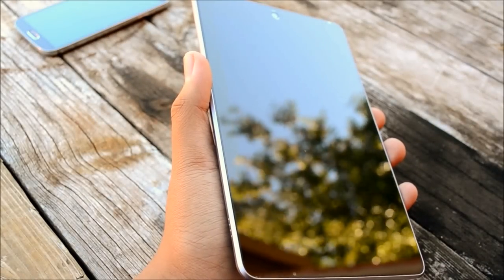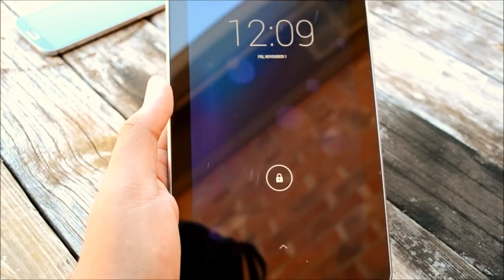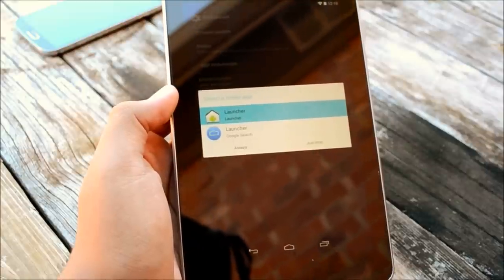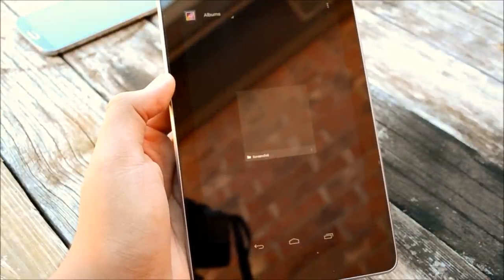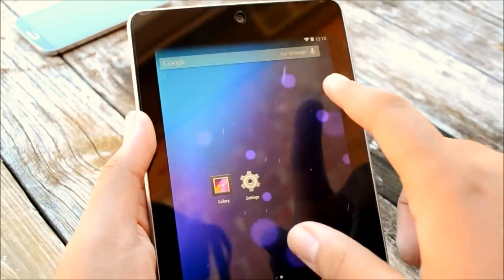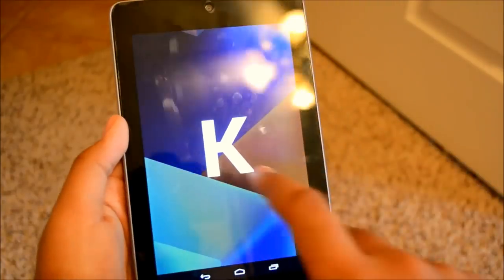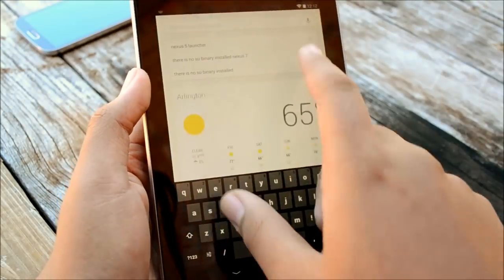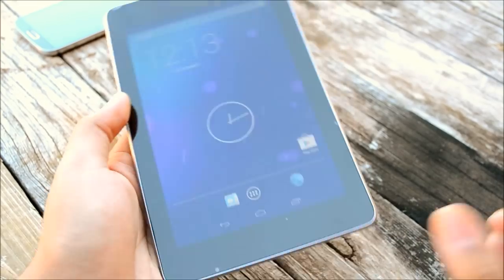Android 4.4 KitKat on The 2012 Nexus 7! (Custom Rom)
Apparently, the 4.4 update has already been ported to the Nexus devices!
But this is it! 4.4 KitKat on the 2012 Nexus 7!
Here's where you can find the Rom:

ht